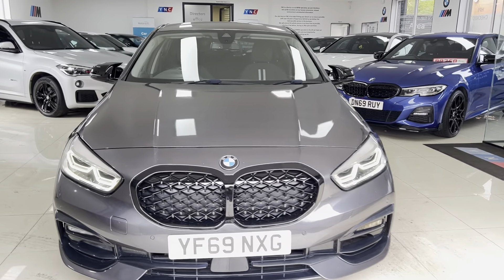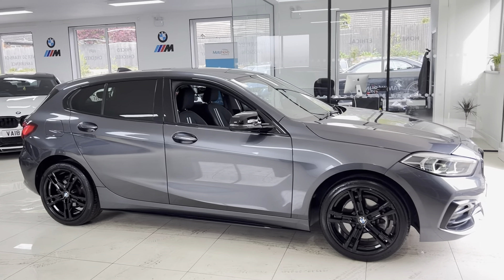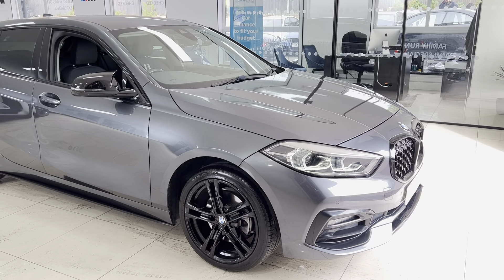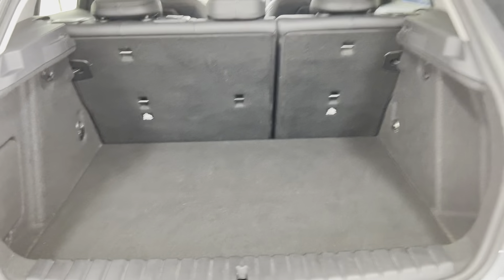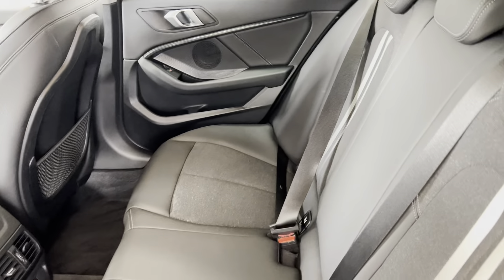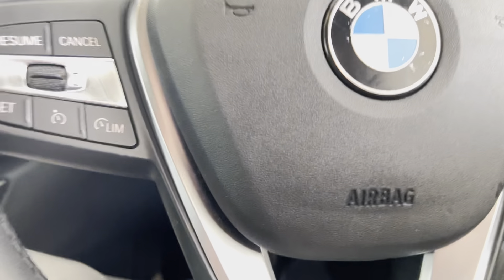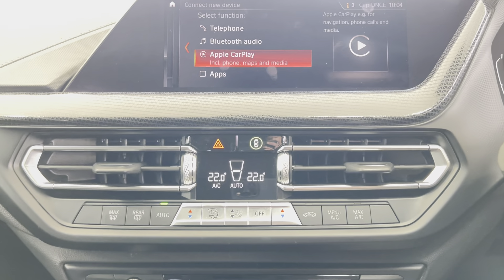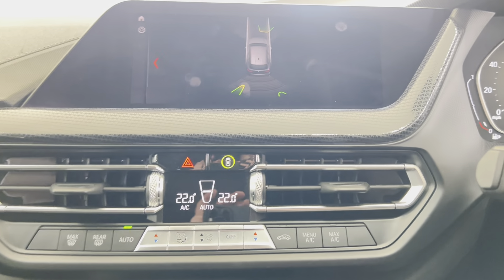(YF69NXG) 118i SPORT 5DR HATCH ( Stunning New Sport 1 Series!)